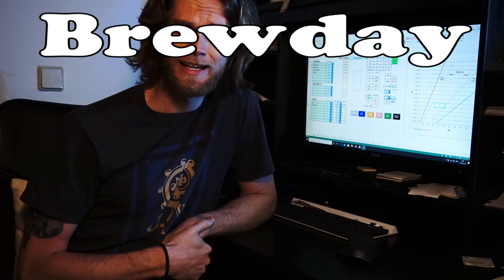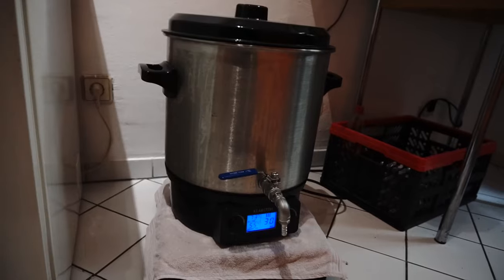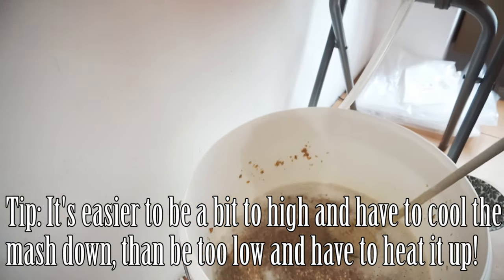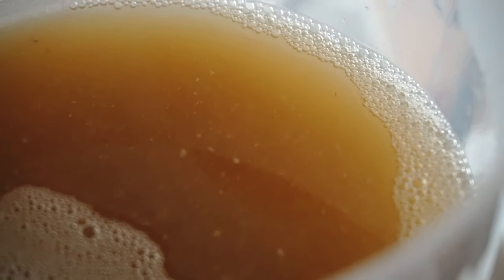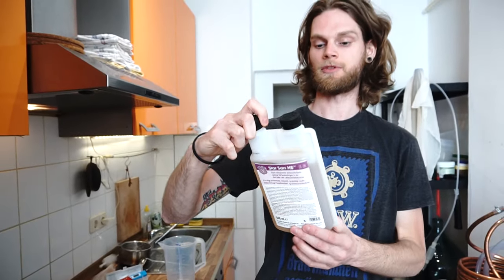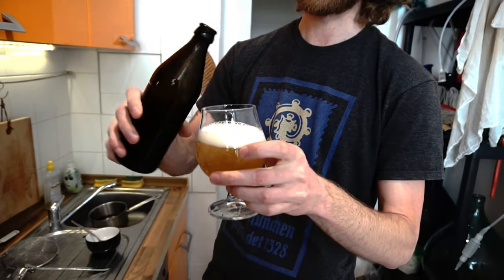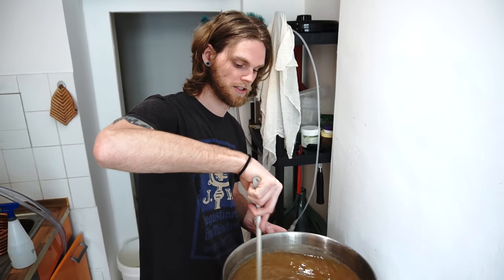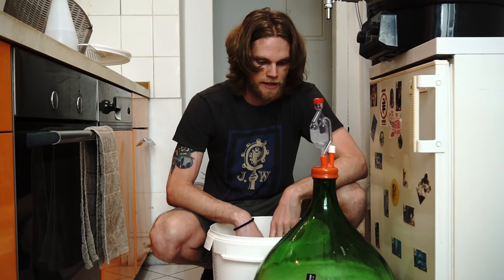Brewday w/ Bierlee: Kölsch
Let's go through a typical brewday and show you how I do things!
This time around, a traditional German Kölsch.

Recipe:
3.2kg Pilsner
.4kg Vienna
.25kg CaraPils
Mash 60 Min @ 64°

25g Perle @ 60min
25kg Spalt Select @ 10 Min

Yeast - LalBrew Kölsch, 16 days @ 16-18°
Lager for 4+ weeks at room temp, then 4+ weeks in fridge.